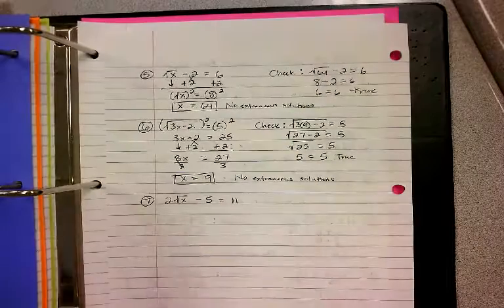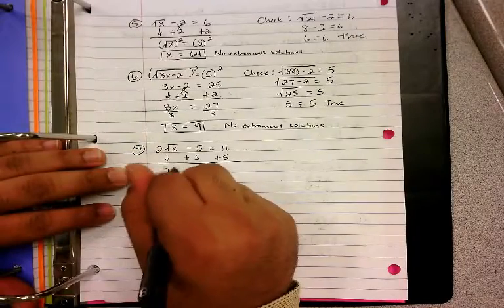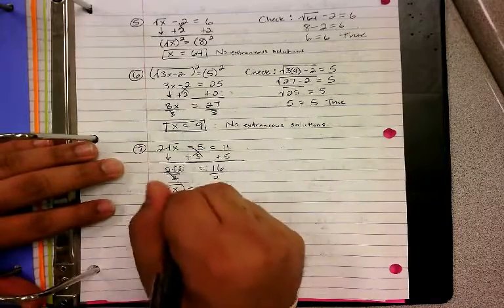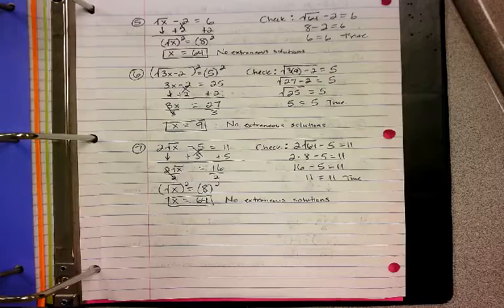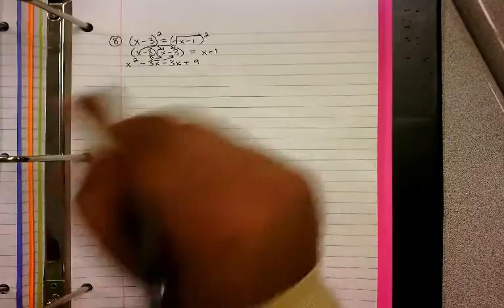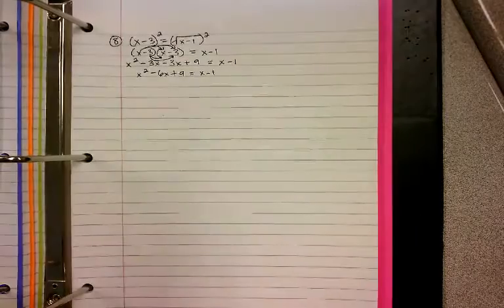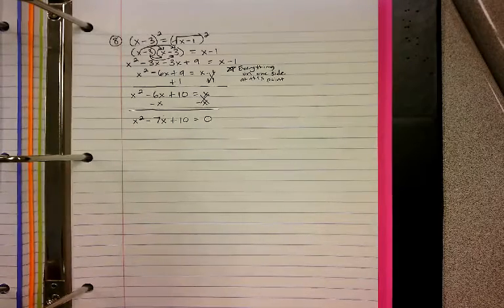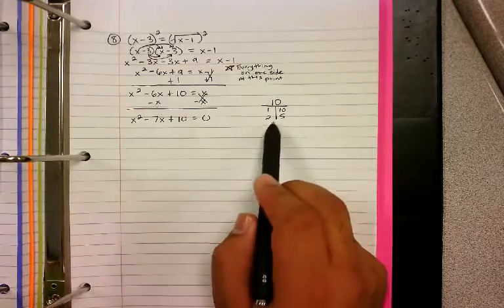Solving Square Root Equations Part 3